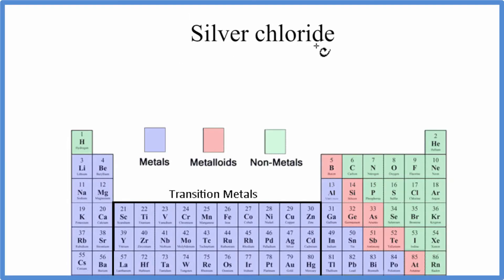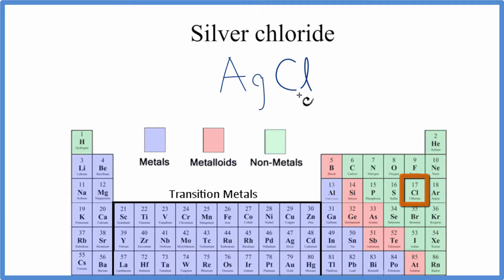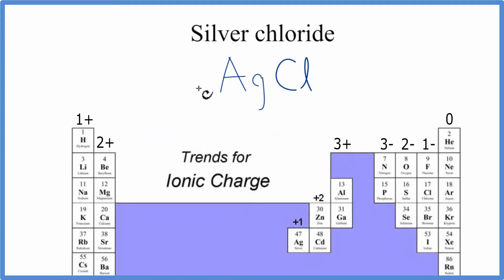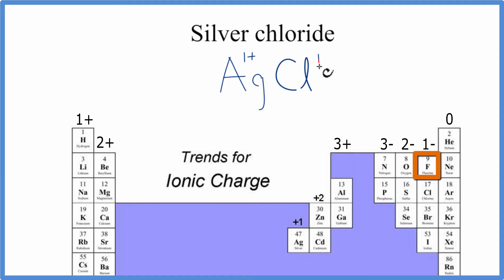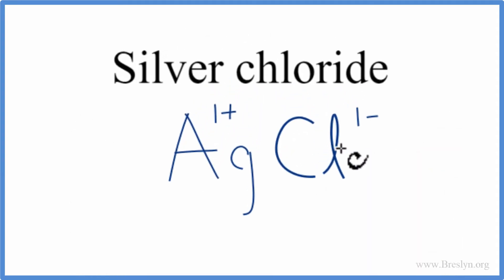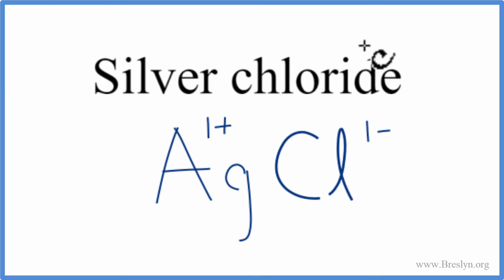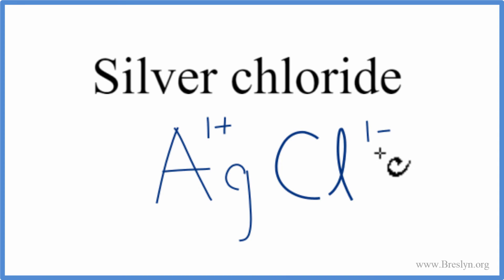How to Write the Formula for Silver chloride (AgCl)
In this video we'll write the correct formula for Silver chloride (AgCl).

To write the formula for Silver chloride we’ll use the Periodic Table and follow some simple rules.

Keys for Writing Formulas for Binary Ionic Compounds:

1. Write the symbols for each element.
2. Find the charge for each element using the Periodic Table. Write it above each element. For help finding charge, watch
3. See if the charges are balanced (if they are you're done!)
4. Add subscripts (if necessary) so the charge for the entire compound is zero.
5. Use the crisscross method to check your work.

For a complete tutorial on naming and formula writing for compounds, like Silver chloride and more, visit: